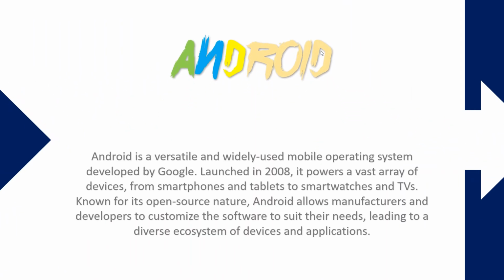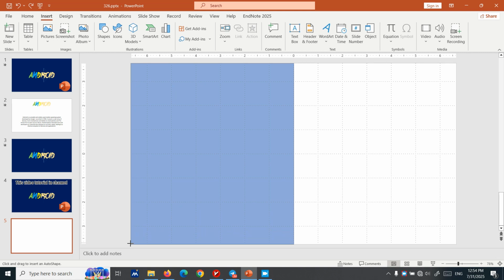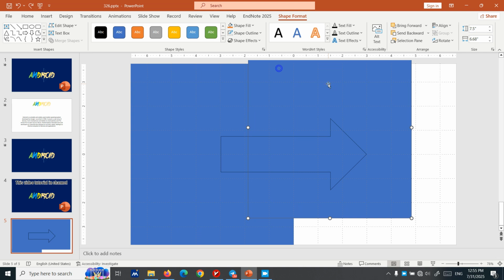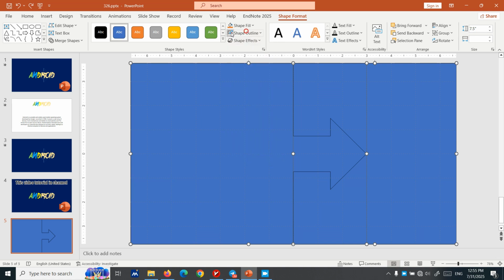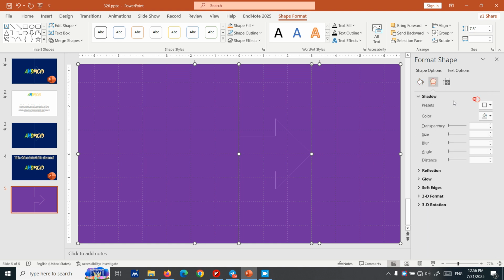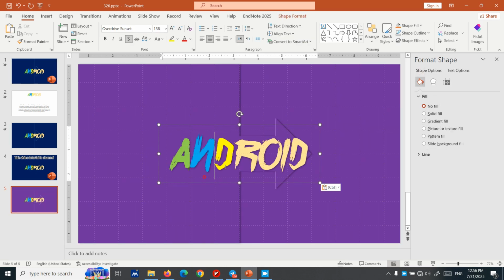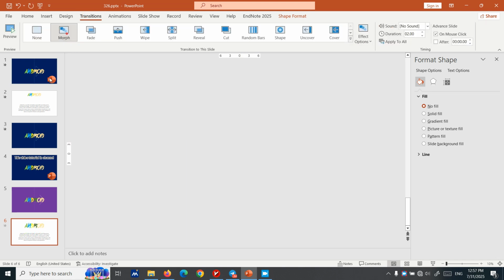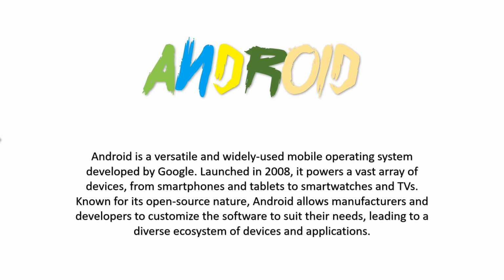How to Create Power Point Presentation Template tutorial about Android present template 204